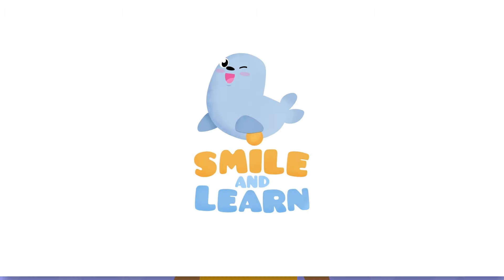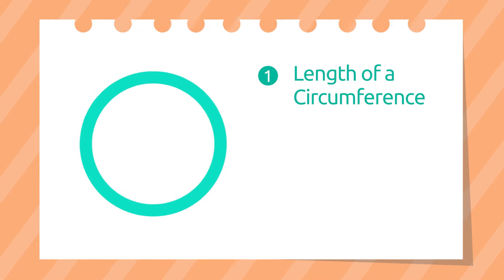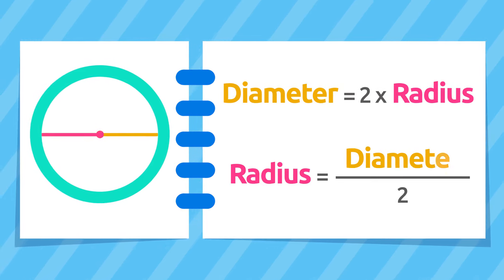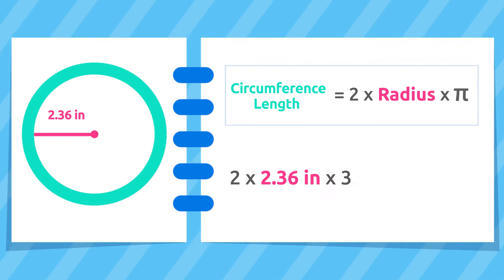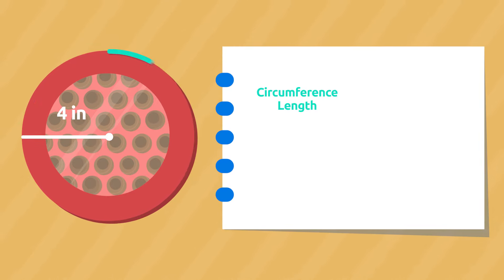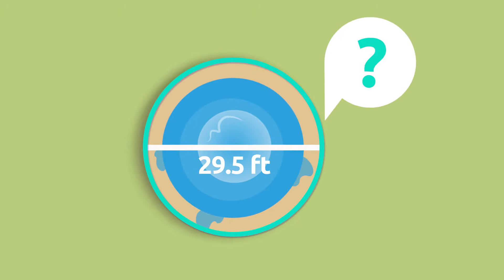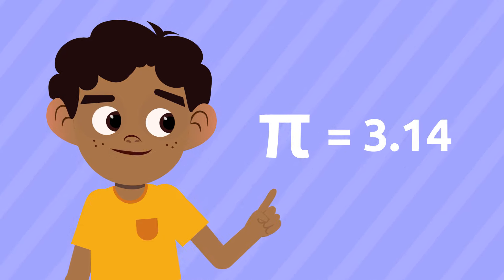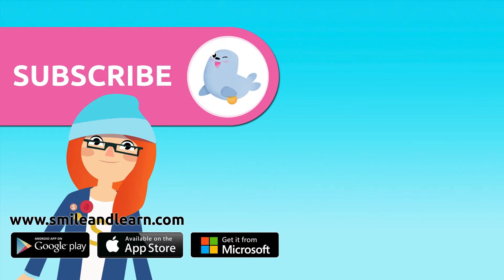How to Calculate the Length of the Circumference - Calculating Skills for Kids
Educational video for children to learn how to calculate the length of the circumference. The circumference is a curved, closed, flat line whose points are the same distance from the center. Owing to the fact that it's a line, its length is measured in feet, inches, miles or in other measuring units. The little ones will recap the parts of the circumference: center, radius and diameter, and will discover that to find the length of any circumference, we should multiply the radius by 2 by Pi (3.14). In the second part of the video, they'll be able to practice with several examples, ideal to understand the theory better.